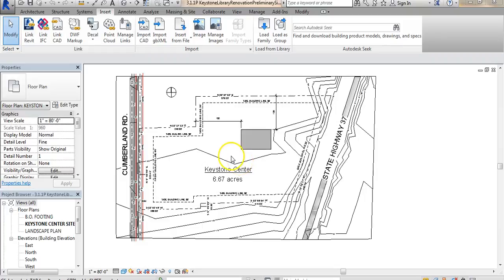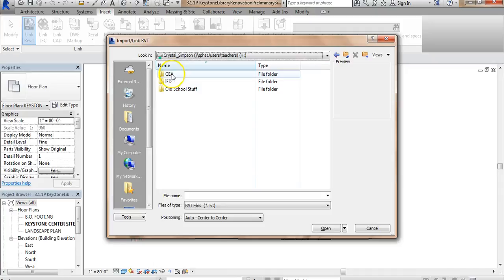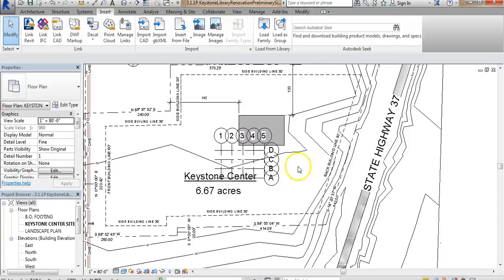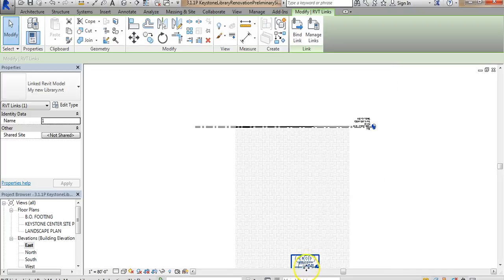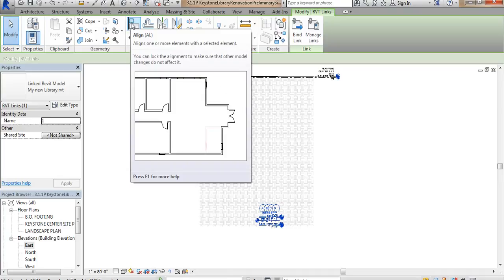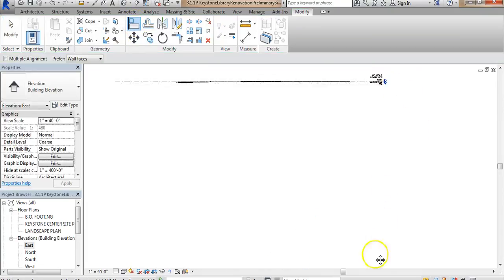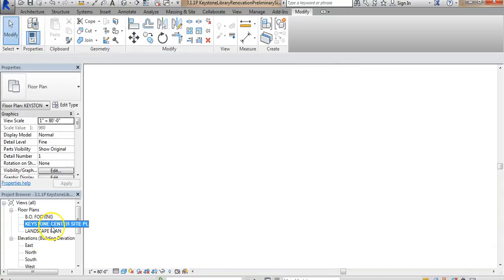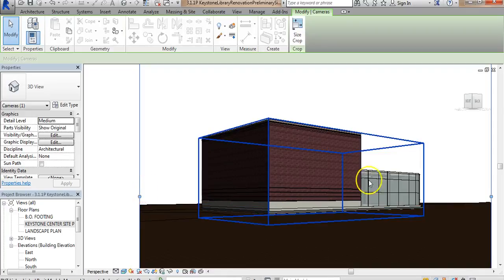Building onto site